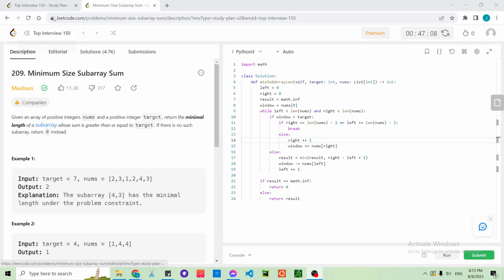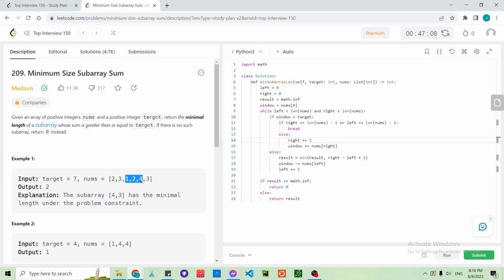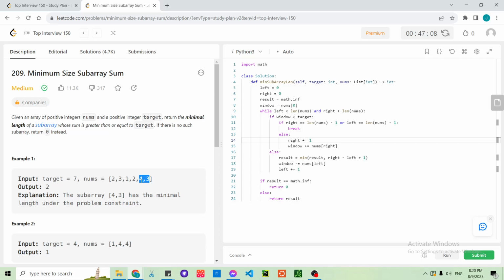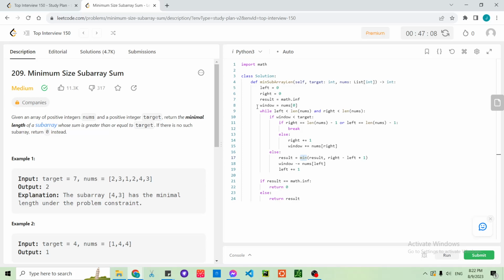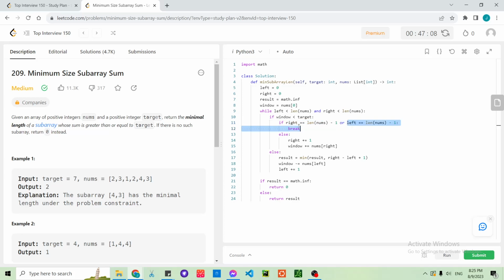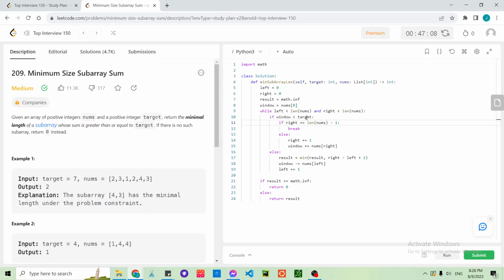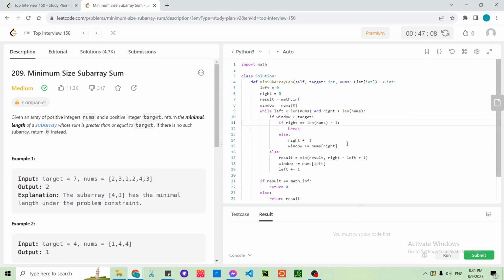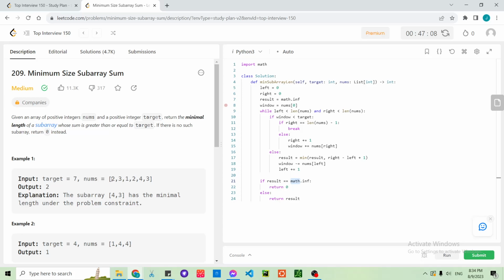LeetCode 209. Minimum Size Subarray Sum - Explanation and Time & Space Complexity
If you'd like to see my live recording of solving this problem and the entire coding and thought process, please go